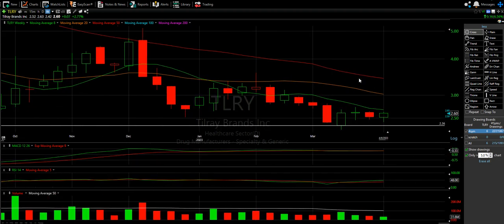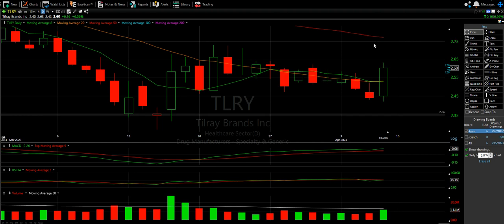WEED SECTOR Technical Analysis - TLRY and ACB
TLRY - 20 moving average is back in the crosshair - we actually break two moving averages today so ill need good confirmation tomorrow

ACB - Once this gets over the 8 and 20 Moving Average, that really might be a sign that the sector has recovered. None the less, ACB continues to find a way to lag on the profits but be early or on time to lose money